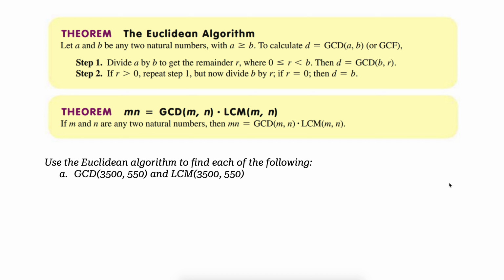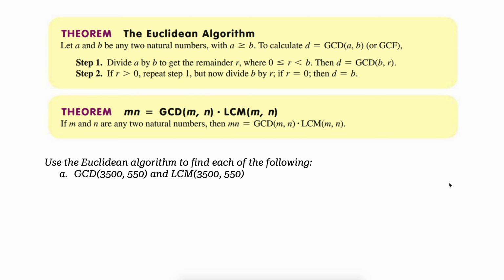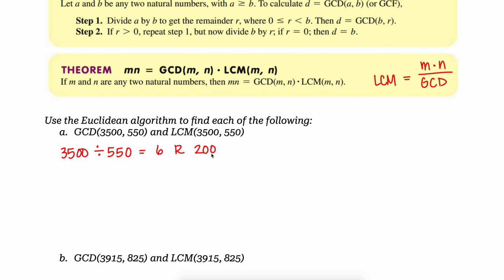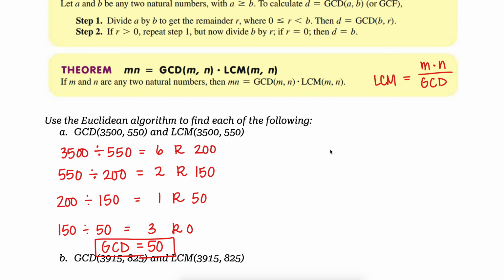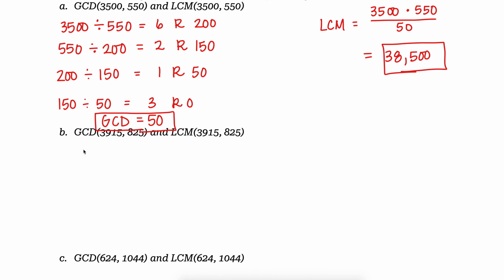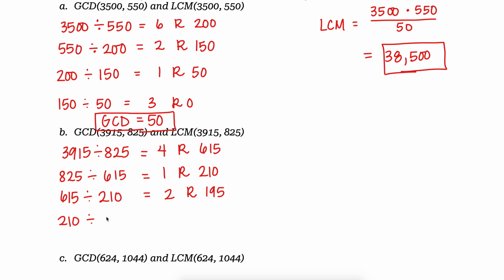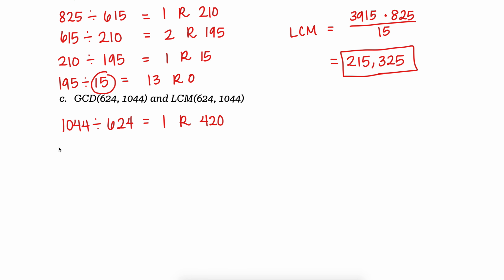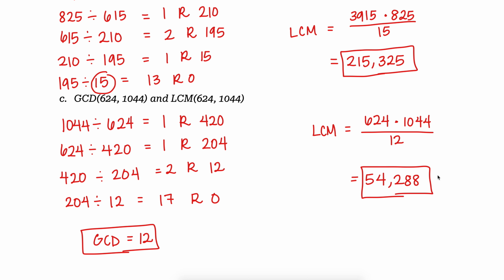MATH 2008 Chapter 4 Section 3 Part 3